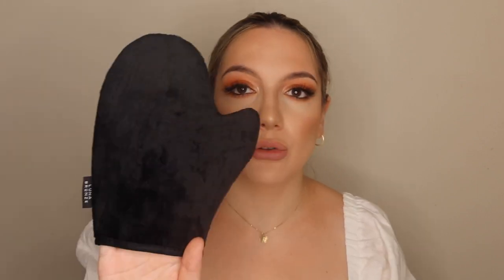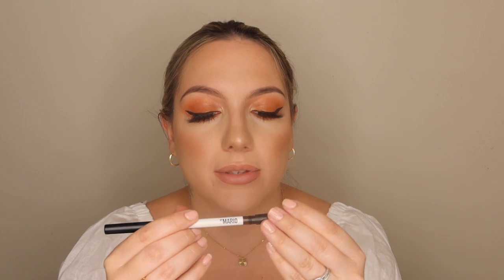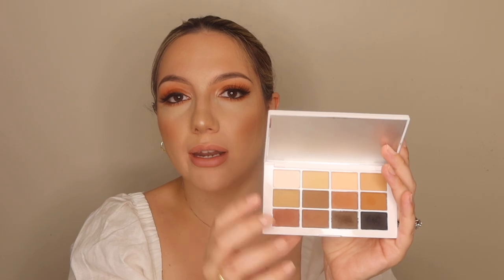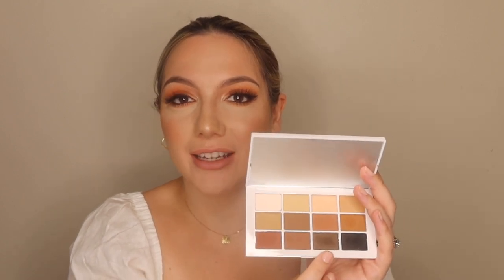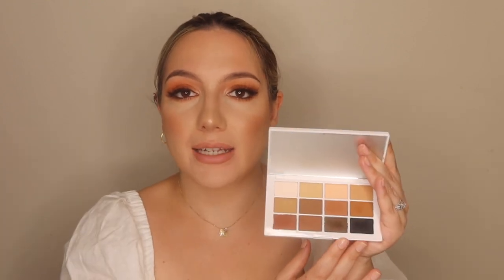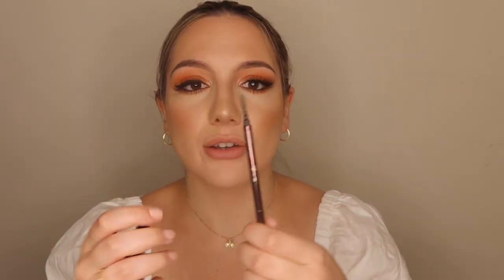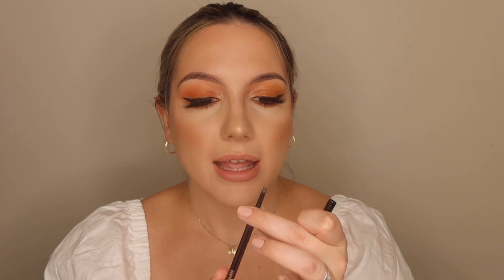2020 BEAUTY FAVOURITES + MY FIRST YOUTUBE VIDEO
Sorry, I know I'm a little late with this video! Here I share the products that really tickled my fancy in the year that shall not be named :P

My name is Maria and I am infatuated with ALL things beauty, be it makeup, skincare or body care. I started this channel because I need someone to share my obsession with, someone who understands the need to put an alarm on at 3am for a beauty launch. I love it so much that my husband mentioned Sephora in his wedding vows. Ok, I think you get the picture! haha

Maria xxx

-PRODUCTS MENTIONED-

St Tropez Self Tan Express Advanced Bronzing Mousse
Luna Bronze Self Tanning Mit
Diptyque Vanille Candle
Nikkia Joy Velvet Finishing Powder
Essie Gel Couture nail polish in Spool Me Over
Essie Nail Polish Gel Couture Top Coat
Fenty Beauty Cheek Hugging Bronzer Brush 190
Make Up by Mario Master Pigment Pro Pencil in The Perfect Brown
Lush Honey I Washed the Kids body wash
Maison Francis Kurkdjian Baccarat Rouge 540 EDP
Mac lip pencil in Cork
Biore UV Aqua Rich Essence Spf50 (Cool)
Makeup by Mario Master Matters eyeshadow palette
Makeup by Mario Master Metallic eyeshadow palette
HOURGLASS Ambient® Lighting Bronzer in Diffused Bronze Light
HOURGLASS Ambient® Lighting Bronzer in Luminous Bronze Light
Estée Lauder Double Wear Foundation in Ecru
Maybelline HyperSharp Wing Liquid Liner in Black
Jeffree Star Magic Star Concealer
COSRX Acne Pimple Master Patches
Hourglass Arch Brow Micro Pencil in Brunette